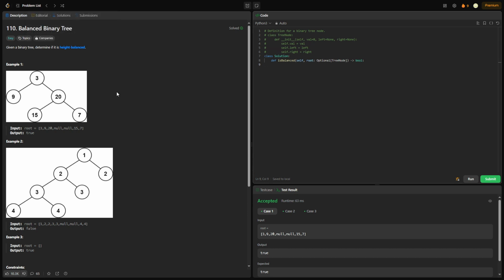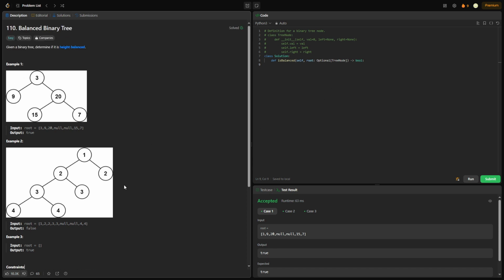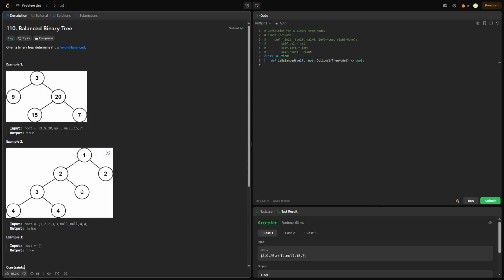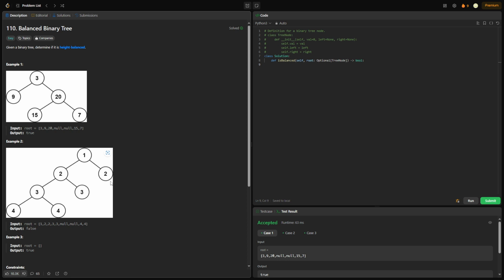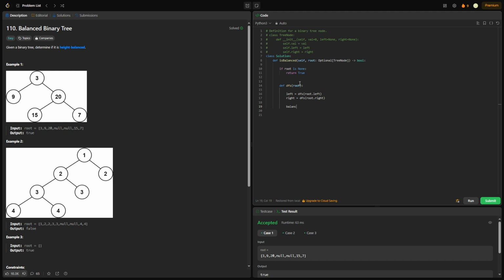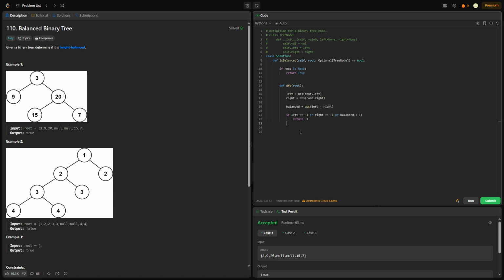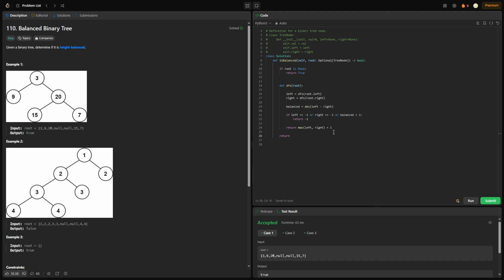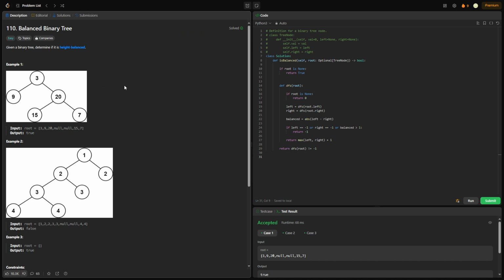LeetCode 110. Balanced Binary Tree (Python)